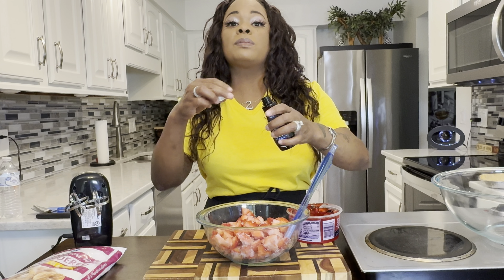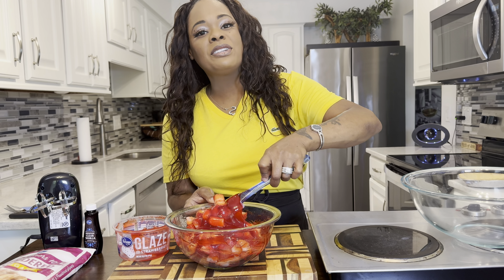The Best Strawberry Pie Recipe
The Best Strawberry Pie Recipe you'll ever taste or make this recipe is super delicious and simple to make when I make this Easy Strawberry Pie Recipe everyone gets so excited if you love a good recipe i'm here for you. If you want to learn How To Cook i'm here for you until the next video enjoy the recipe In The Kitchen With Gina Young Strawberry Pie Is delicious make you some. Gina Young Recipes ,

Ingredients
fresh strawberries
strawberry glaze
vanilla extract
sugar
heavy cream
powdered sugar
pie crust